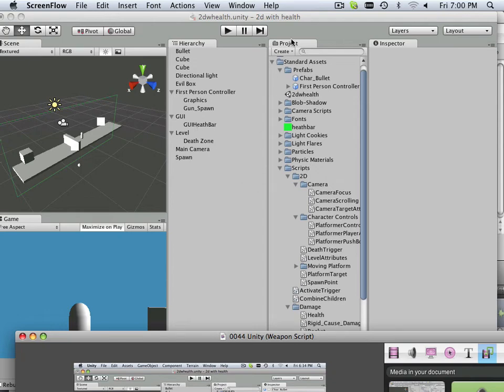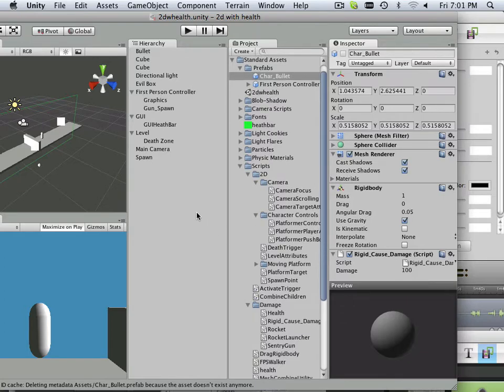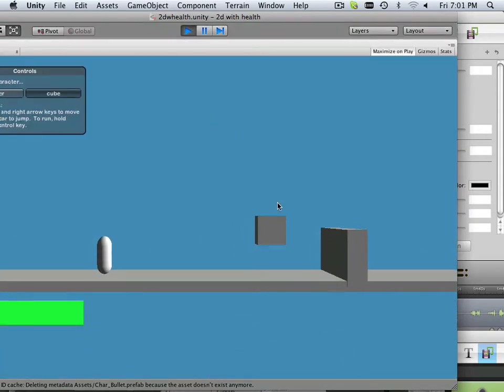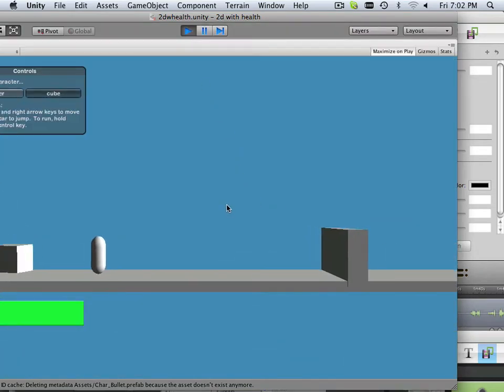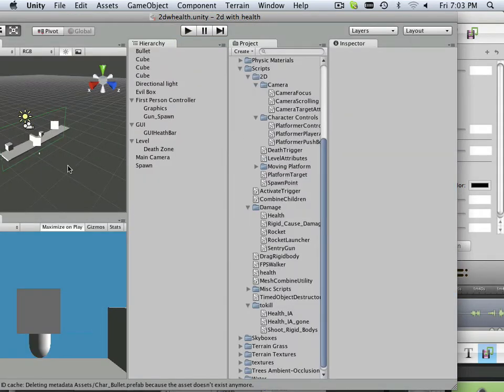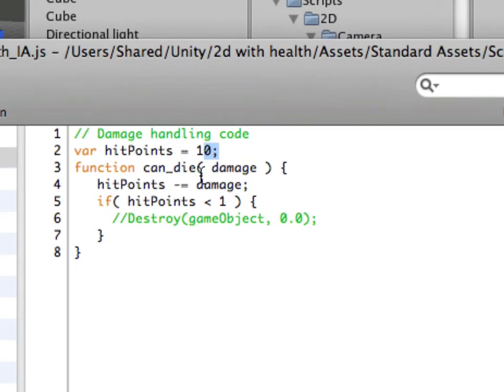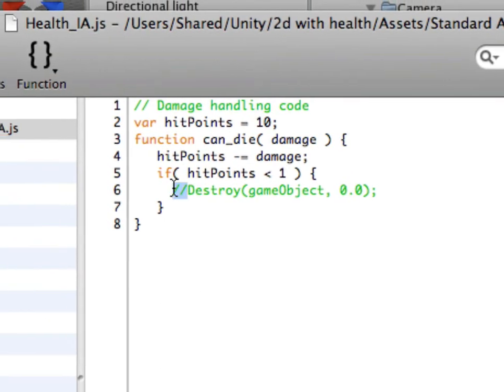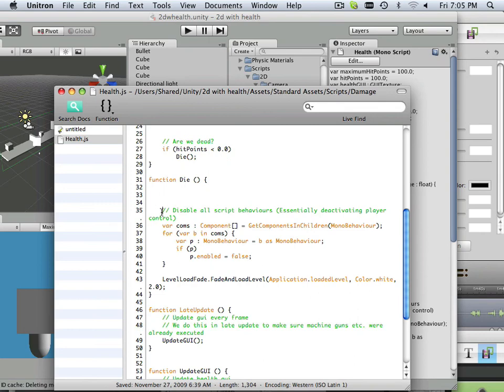0045 Unity (Cause Ai Harm)